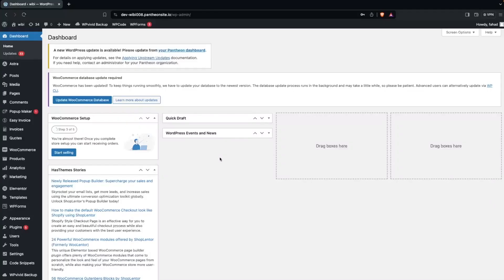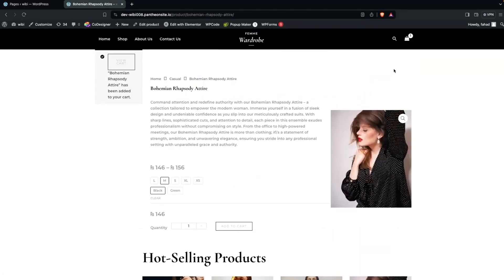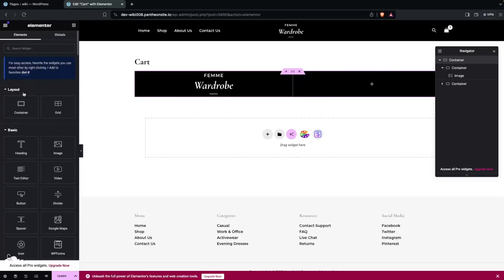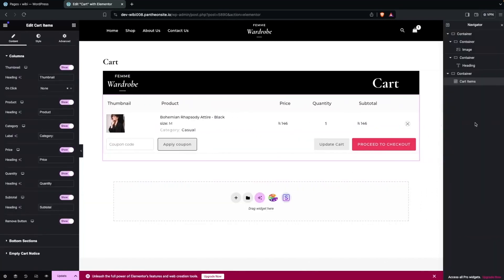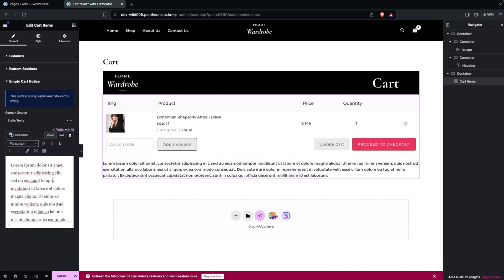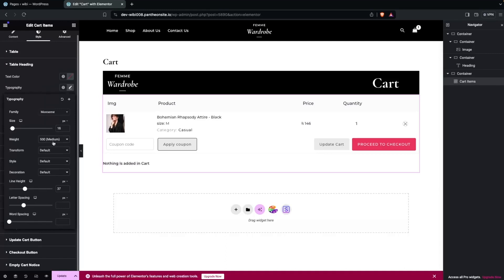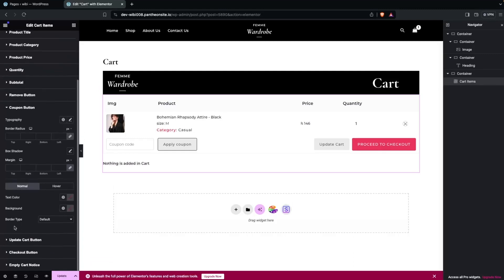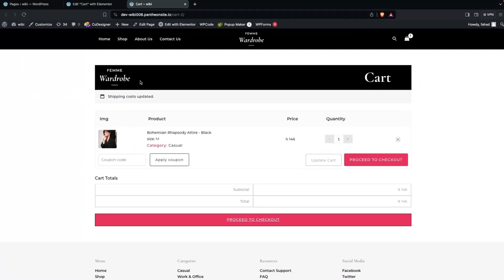WooCommerce Cart Page Customization Tutorial (step by step)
In this video I will show you a WooCommerce cart page customization tutorial.

Do you want to learn how to customize cart page in WooCommerce? Yes? Perfect! Then you've come to the right WooCommerce tutorial.

This is a how to set up cart page WooCommerce tutorial and I will show you how to add cart page in WooCommerce.

In this cart page WooCommerce WordPress tutorial I will also be showing you how to create custom cart page in WooCommerce.